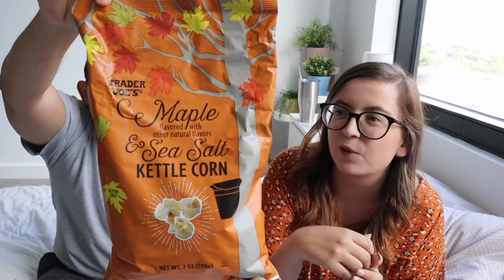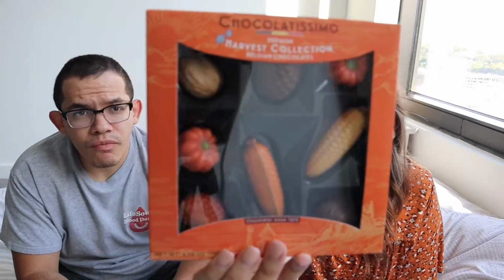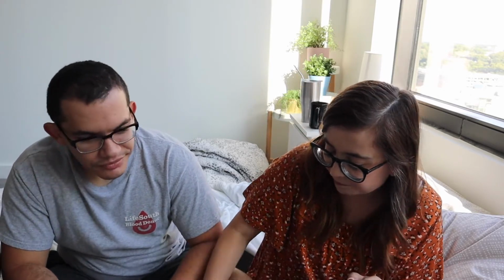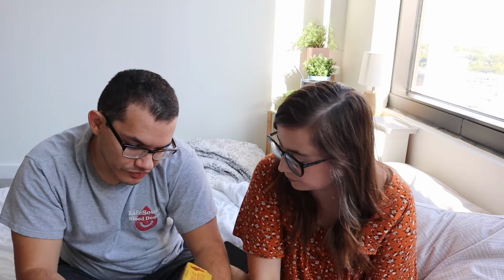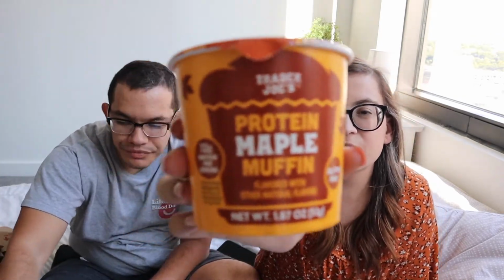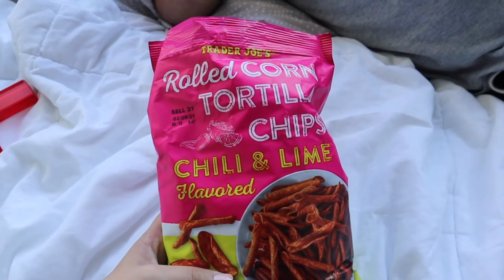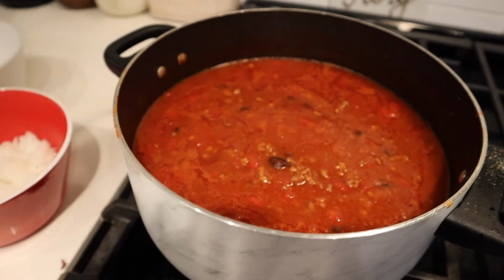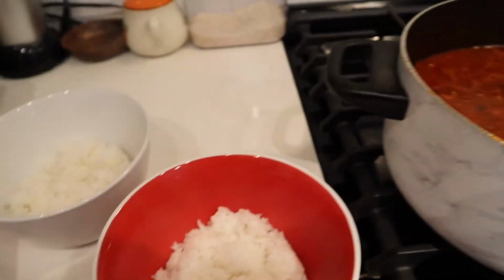DAY IN MY LIFE | Trader Joe's Fall Snacks & A Cozy Night At Home 🌙🍁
Hi friends! ✨
Today was full of yummy snacks and relaxing! I hope you enjoy the vlog 🤩

Keep spreading positivity! 💡